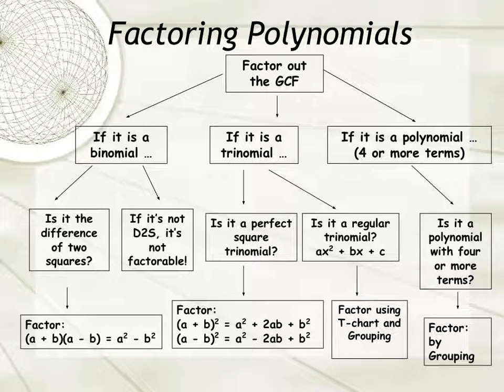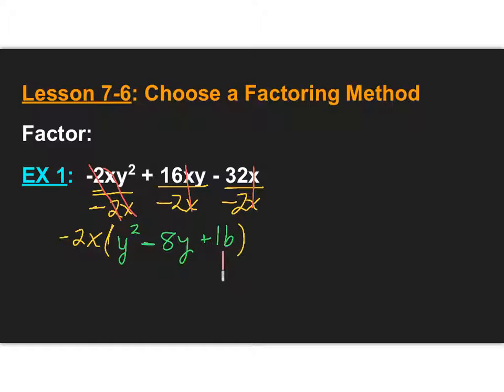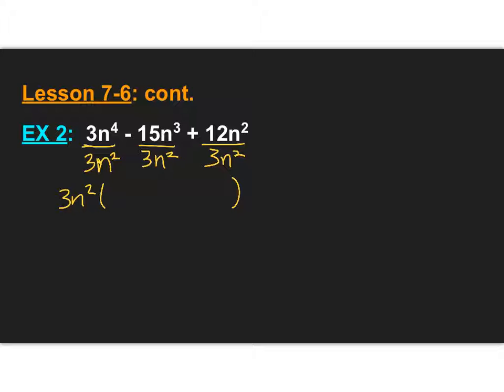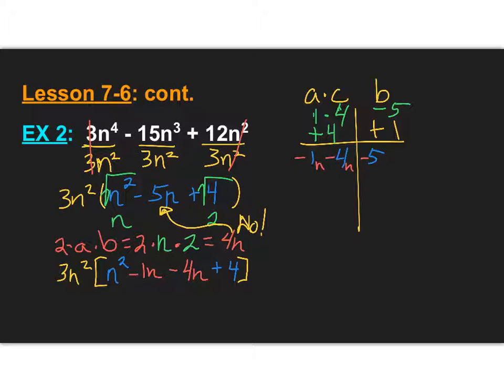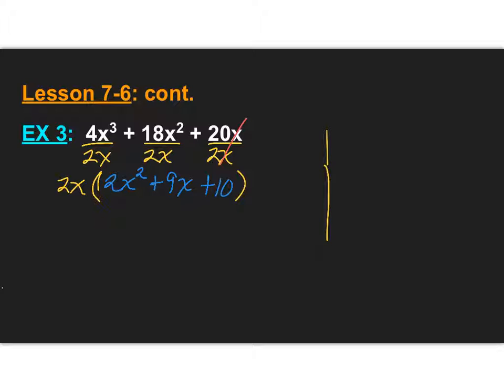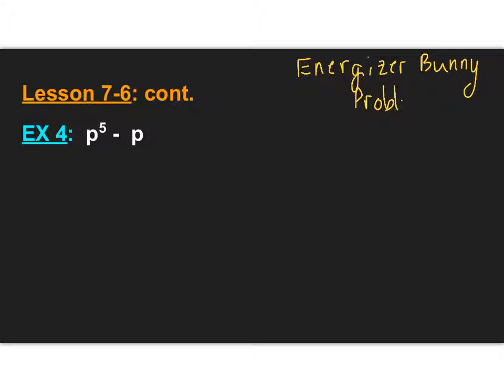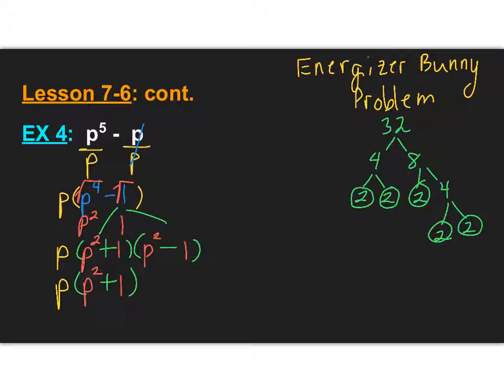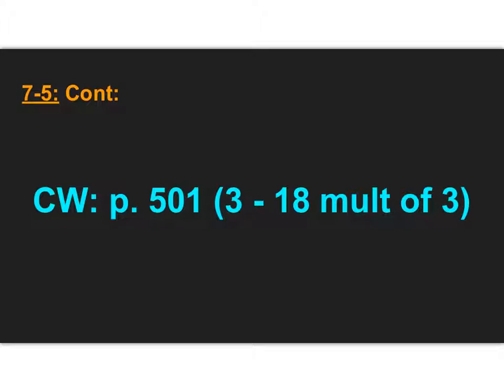Algebra 1 Lesson 7-6